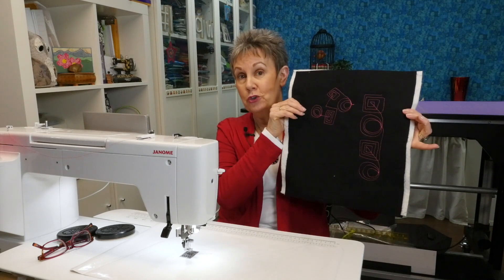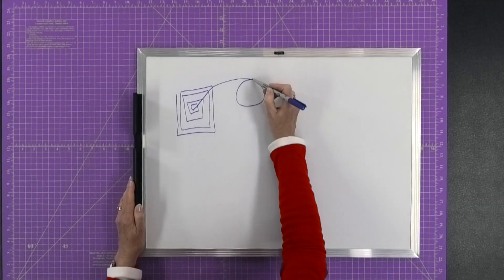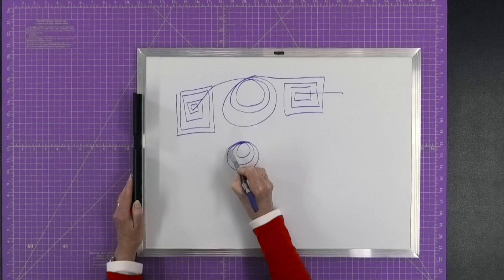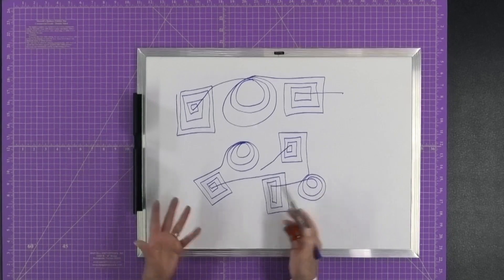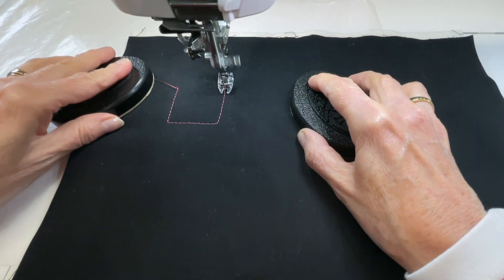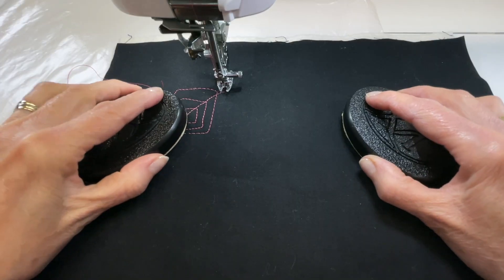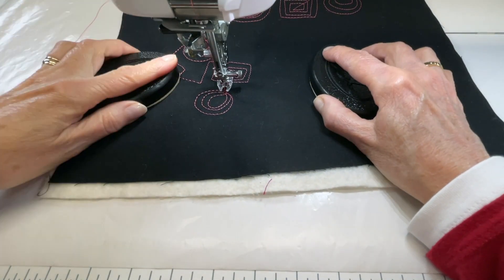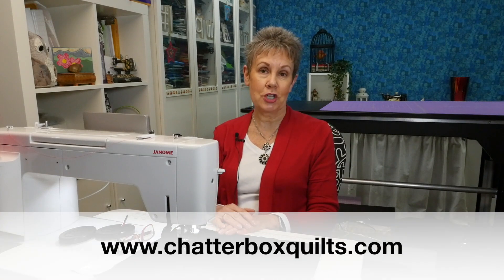How to Free Motion Quilt Geometric Designs (FREE PRACTICE SHEET)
Learn how to free motion quilt geometric designs on your home sewing machine. Kim shows you how to free motion quilt geometric designs such as echoed circles and spiral squares. These geometric designs can be used in borders or as an allover design. By simply changing the size of these geometric designs, you can quickly cover an entire quilt.

00:00 - Introduction
00:33 - Practice By Drawing
00:50 - Forming The Spiral Square
01:21 - Forming The Echoed Circle
03:16 - Quilting The Spiral Square
04:33 - Quilting The Echoed Circle
06:35 - Quilting An All-over Design.
08:31 - Conclusion
08:51 - Additional Information

Be sure to download my FREE guide to free motion quilting, "Get out of the Ditch"